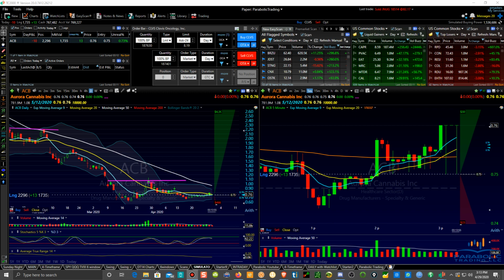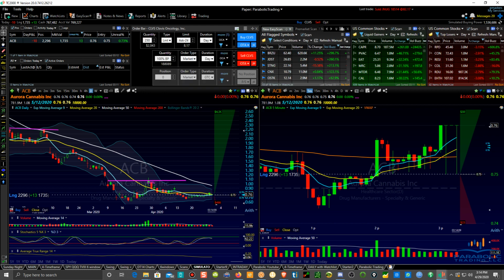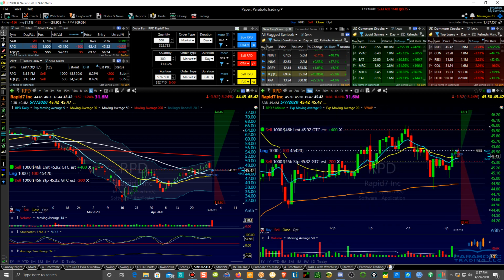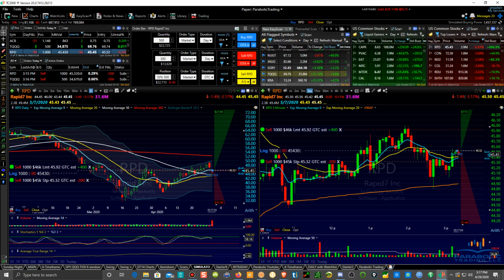TC2000 Simulator Layout